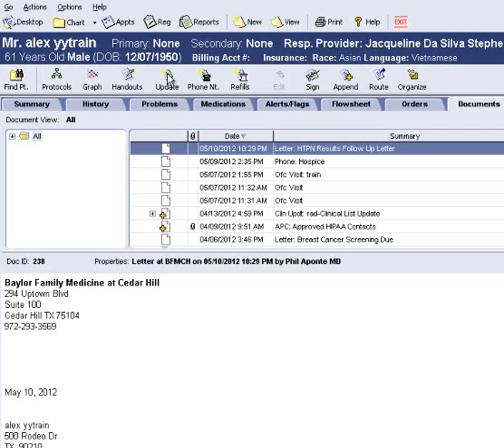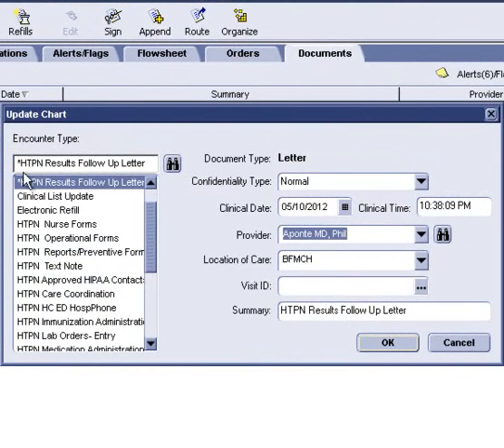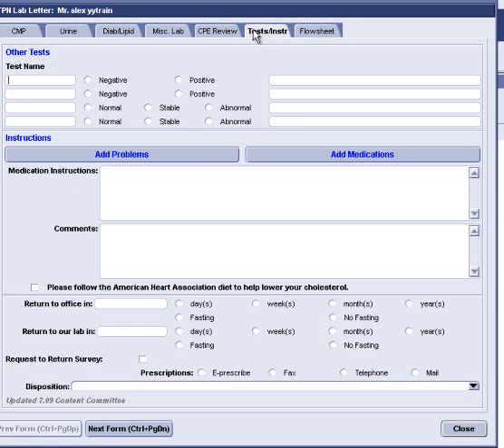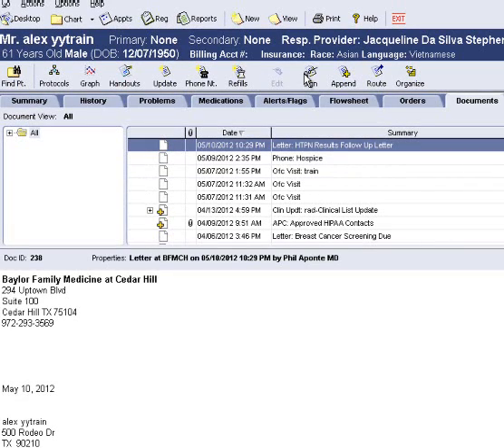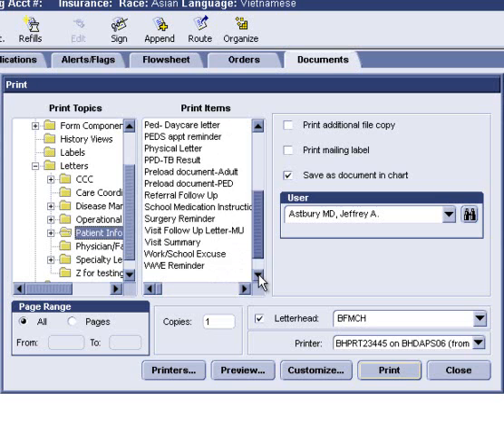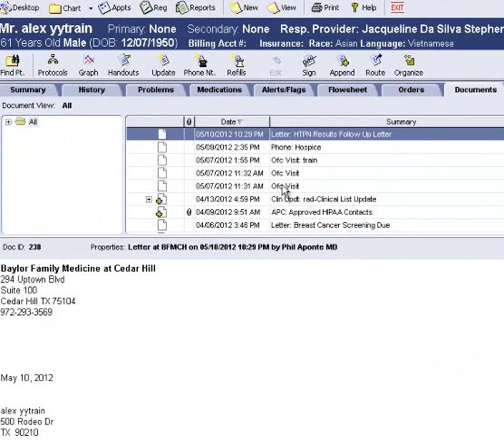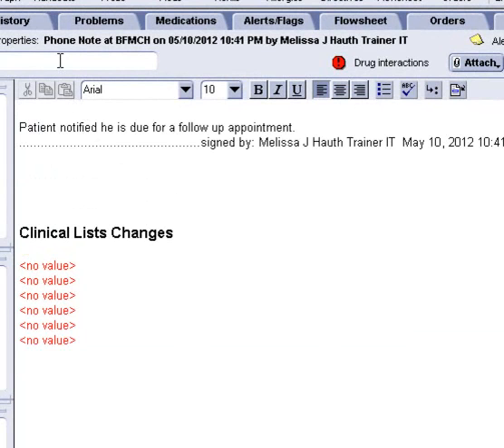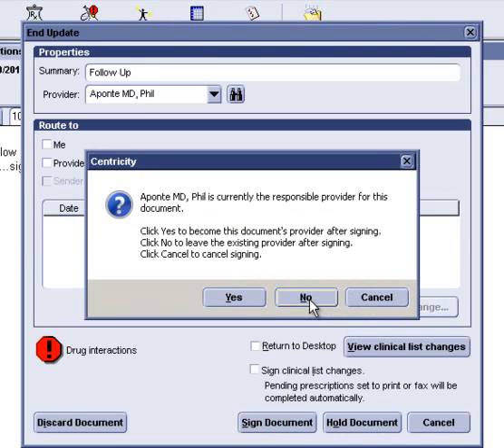MU Patient Reminders.wmv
This video goes over the workflow required to meet the Meaningful Use measure, Patient Reminders